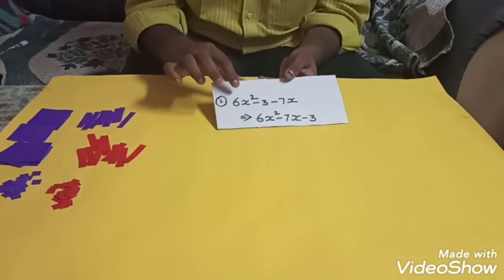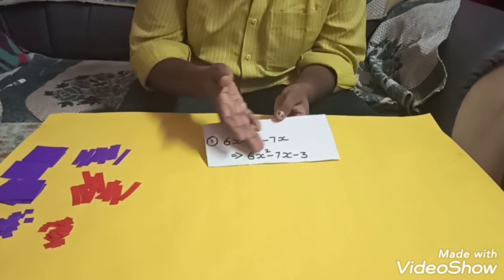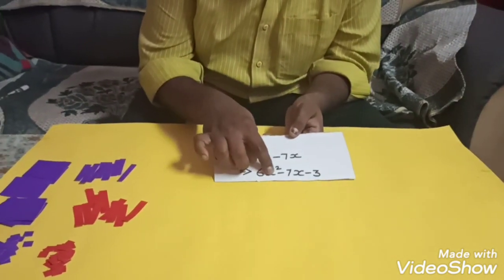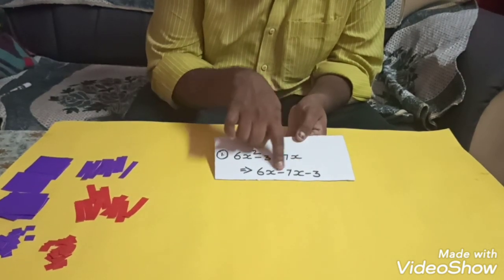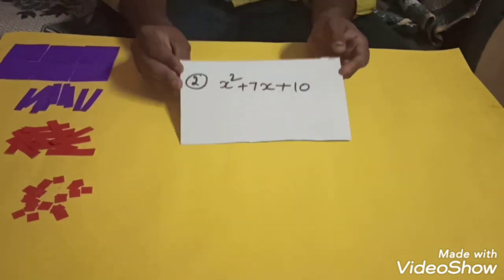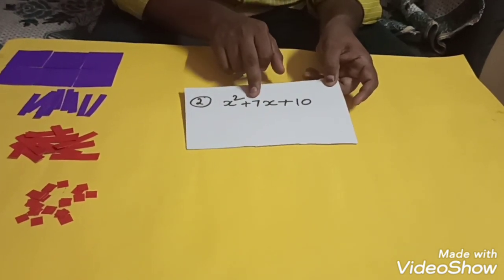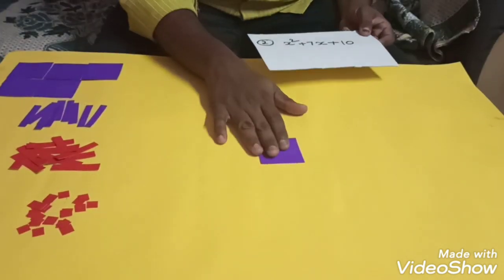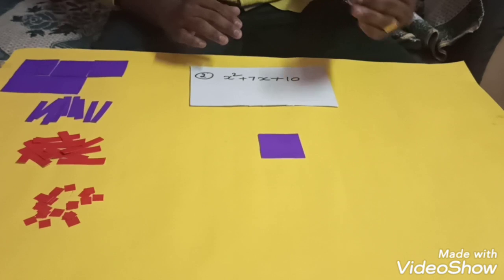Factoring Polynomials with Algebraic tiles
Find the factors of Quadratic equation by using "Algebraic tiles"